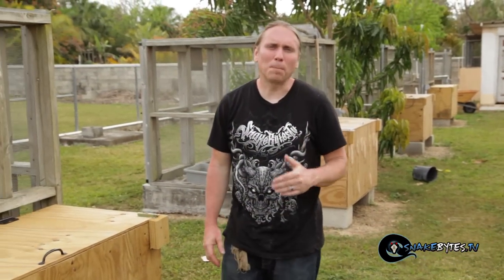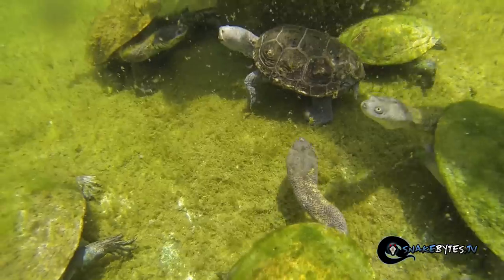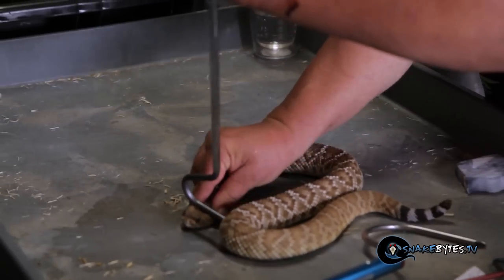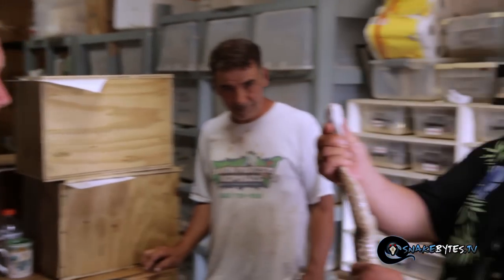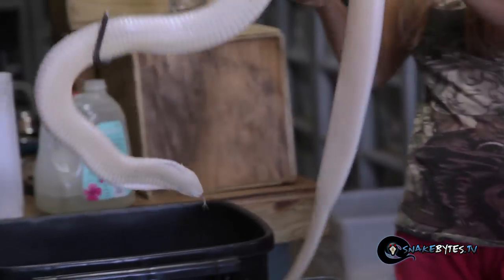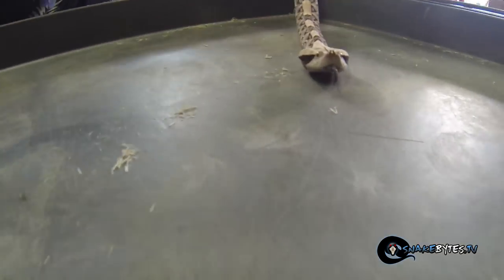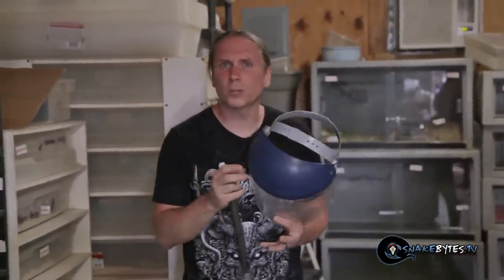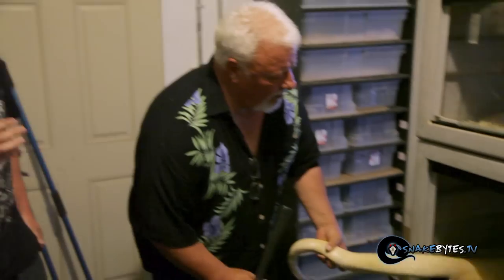Monsters of God! SnakeBytesTV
Monster of God! We'll get into deadly animals in this weeks show! From Cobras to Rattlesnakes we break down how to deal with these Monsters of God!